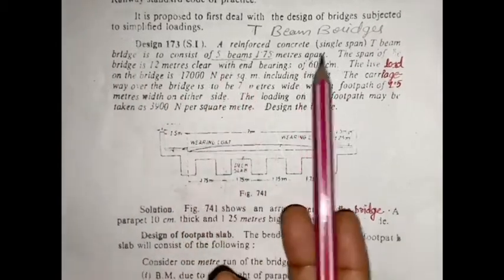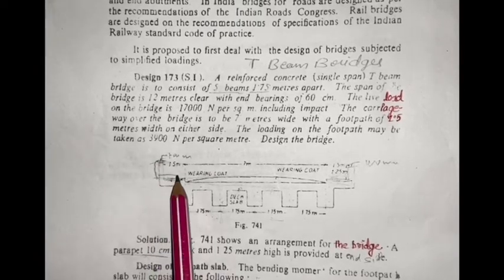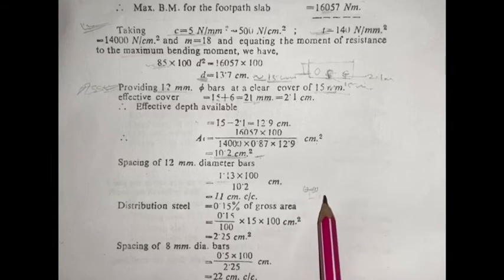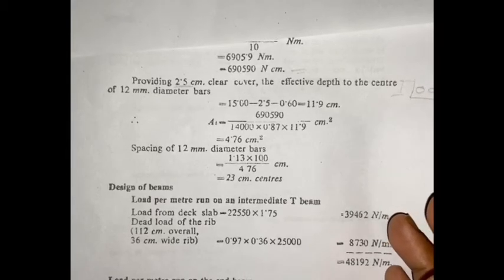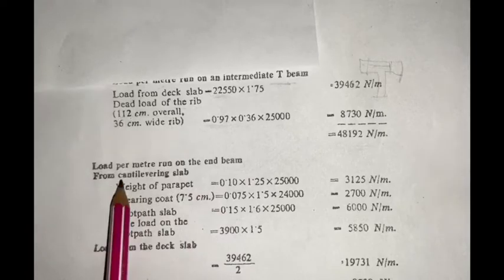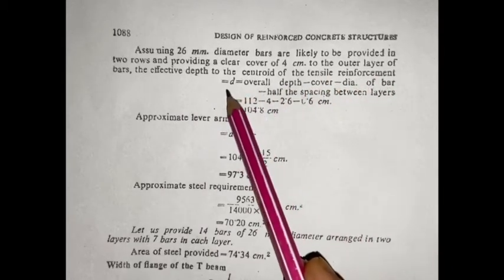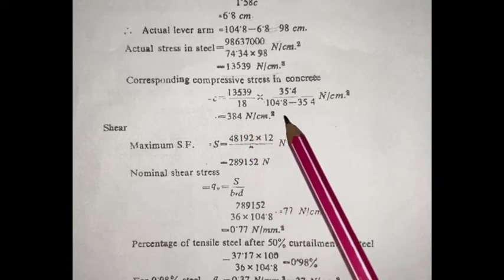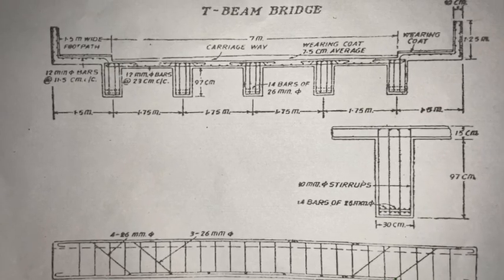T BEAM BRIDGES || Design of T Bridges || solved numerical on T Bridges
T beam bridges , solved numerical on t bridges

# T BEAM BRIDGES
# BRIDGES
# concrete